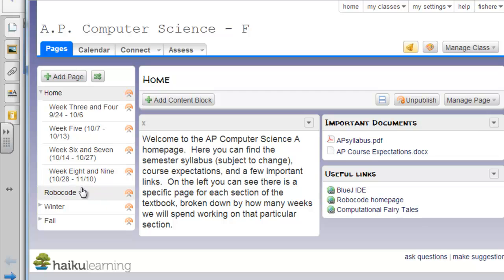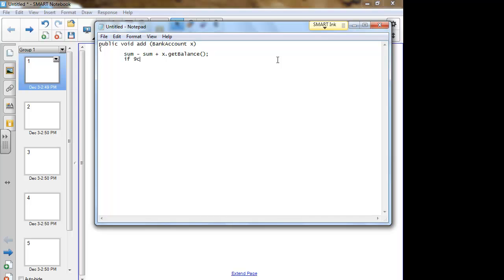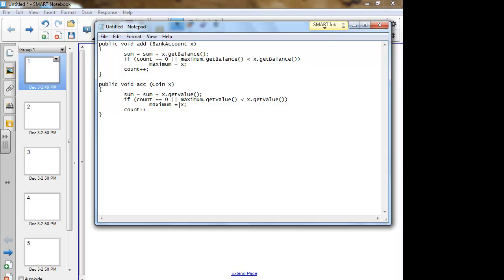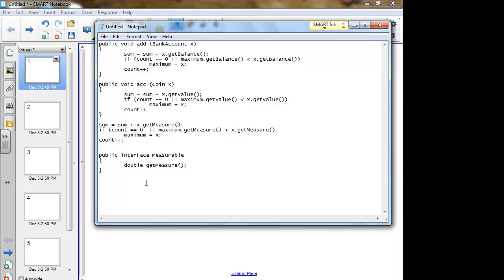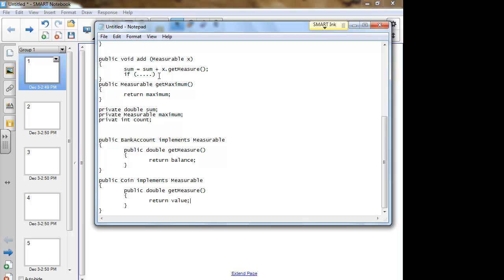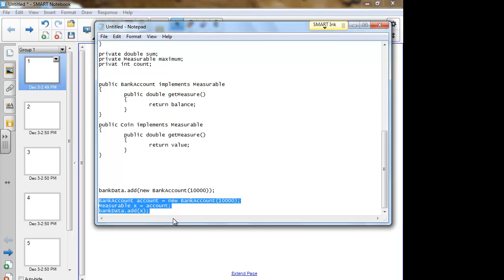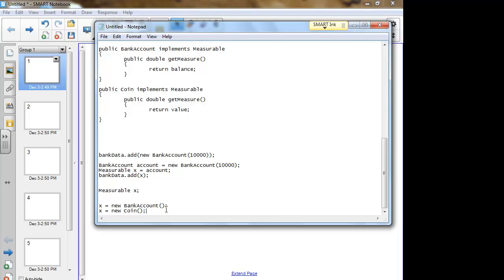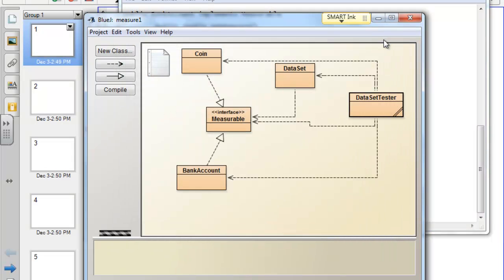9 1 9 3